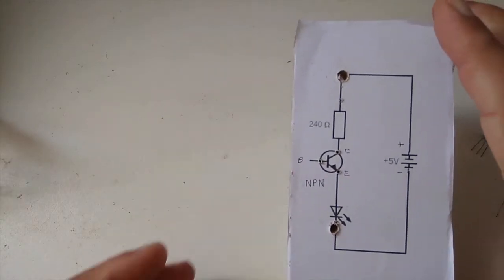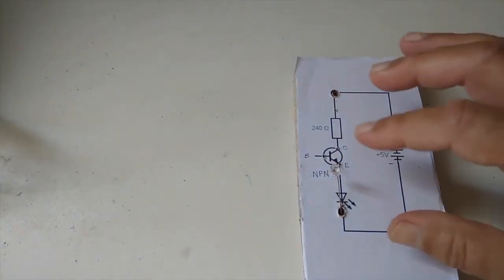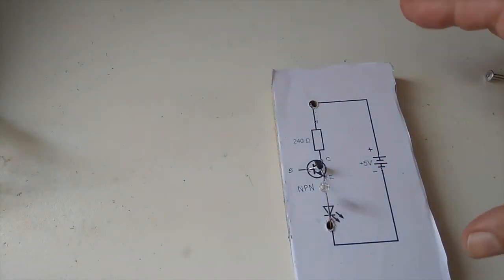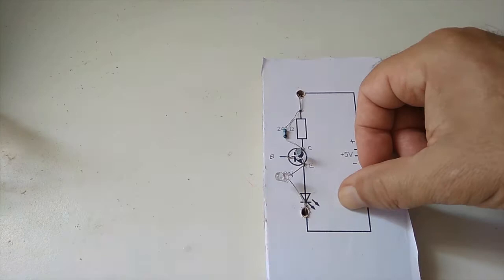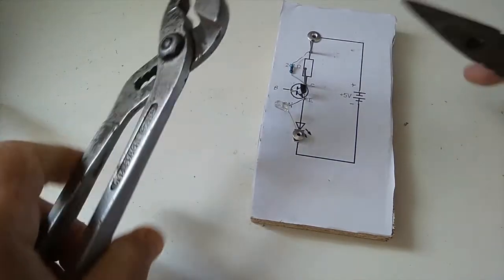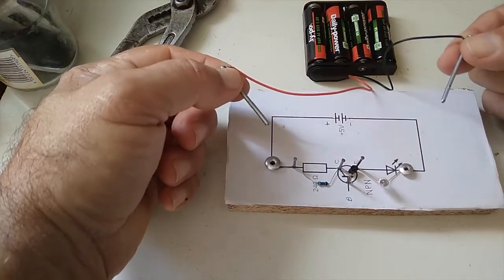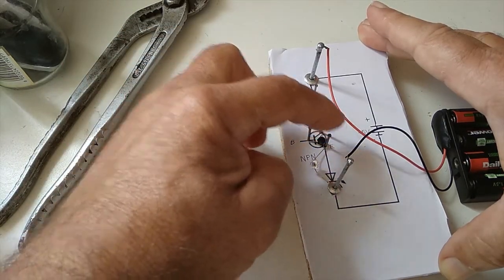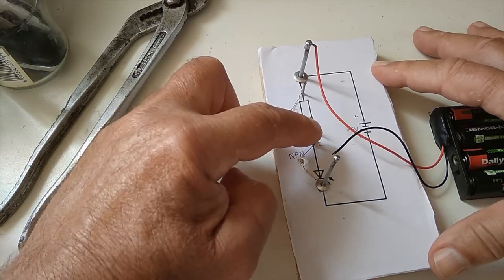Electricity 2 - Building a simple NPN transistor circuit, using a wet finger to turn a LED on.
A wet finger is a conductor, and if we use the finger to bias the base of a NPN transistor positive, then it conducts and lights up a LED.